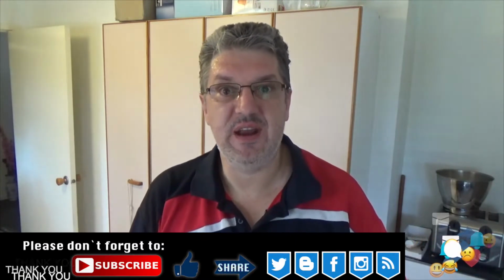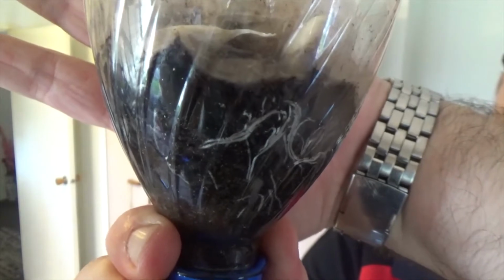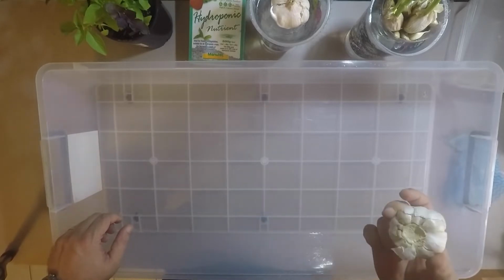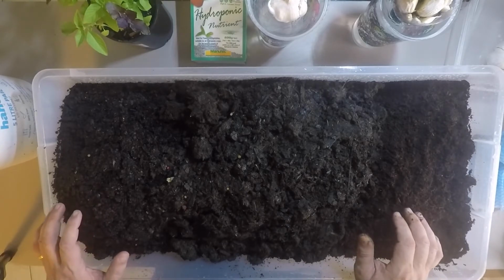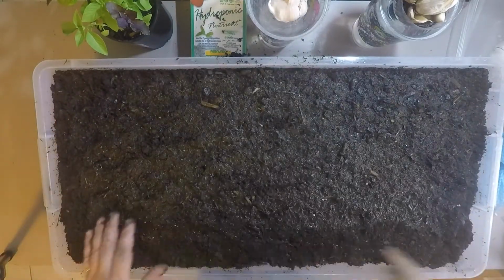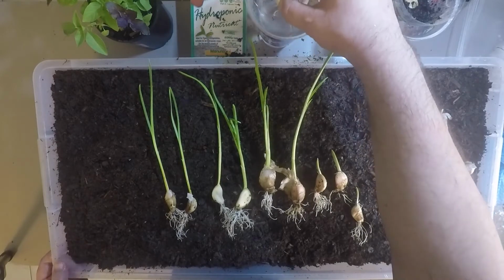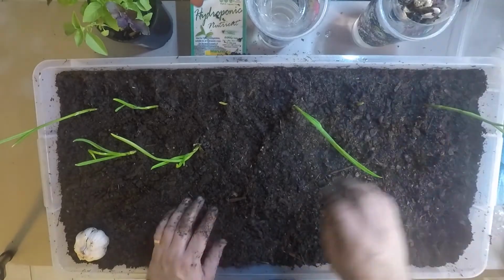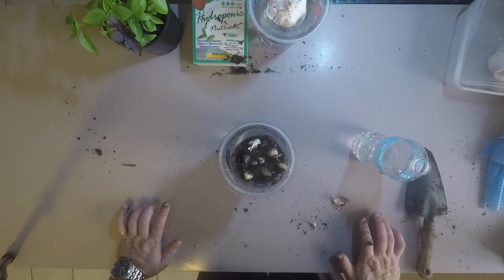🌱 EASY FAILPROOF METHOD - Grow Garlic in storage containers - Urban Gardening - Episode 4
🌿 In todays episode of Urban Gardening on budget, I will show you Super easy and Fail-Proof method of Garlic sprouting and how to grow Garlic in a 34 litre storage container: urban garden or a balcony mid-summer.
Give your garlic head start using this method - you have to try this!
Follow the instructions and you can't go wrong. You can do this on your balcony, town house garden, small backyard...no limits. Plant it - Grow it - Eat it - Repeat it! It's easy, cheap and family fun...especially when it comes to the harvesting time of your own produce.
Balcony gardening - Urban Gardening - Gardening on budget